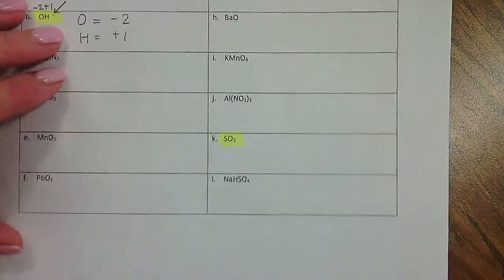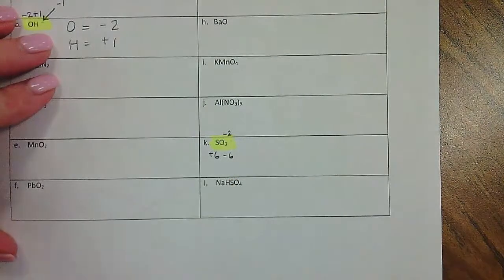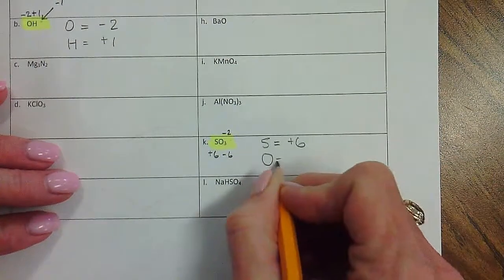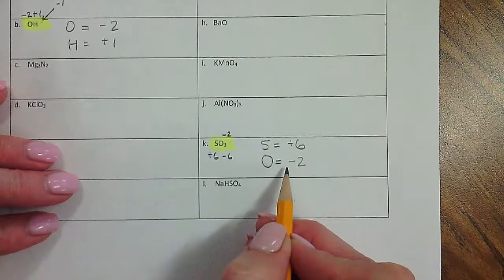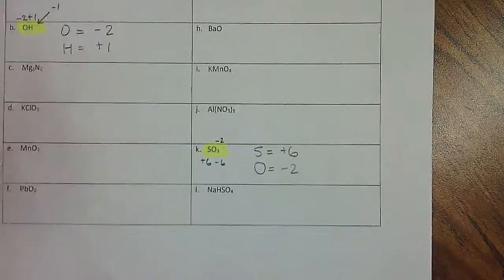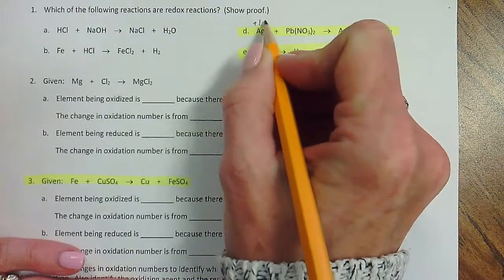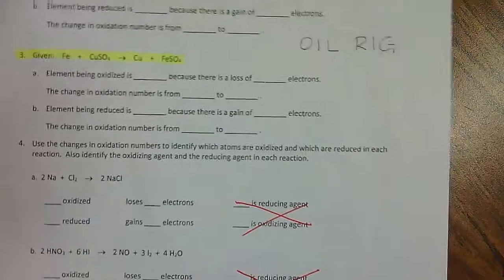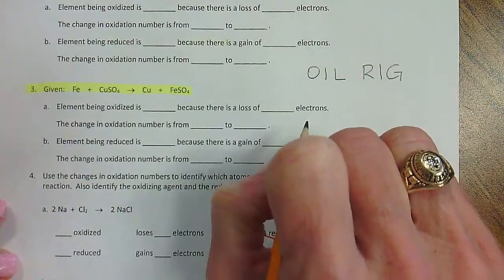Honors Solutions HW Day 5